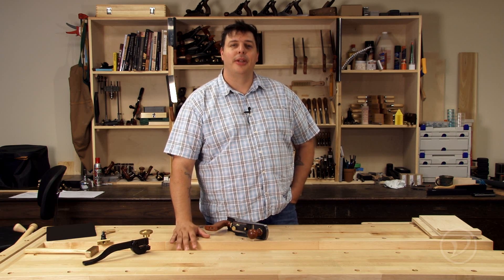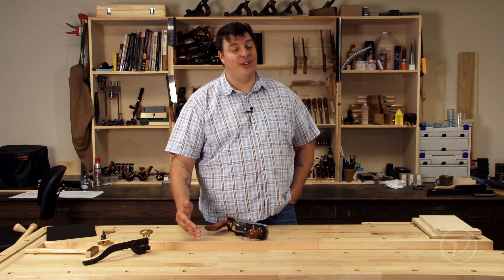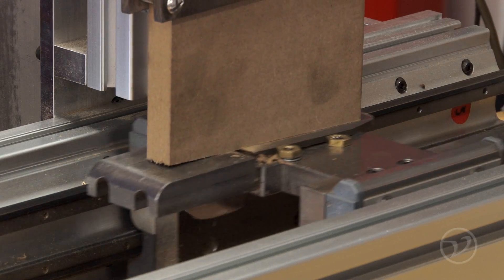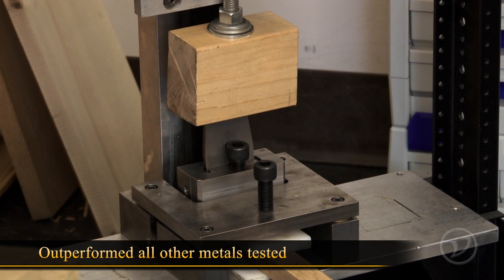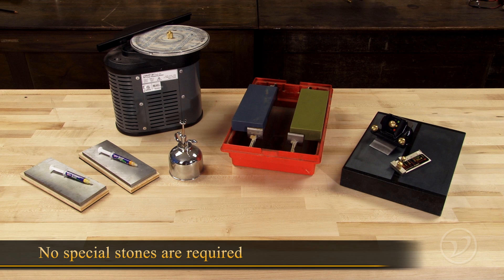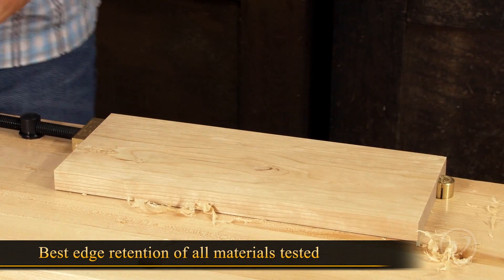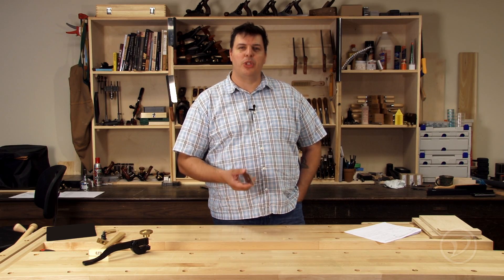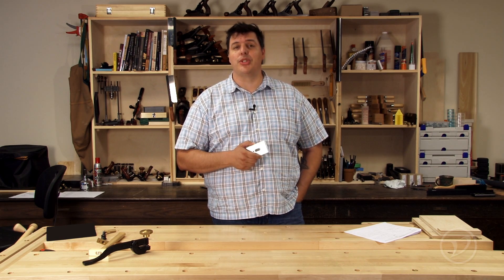PM-V11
A closer look at the revolutionary blade material PM-V11.